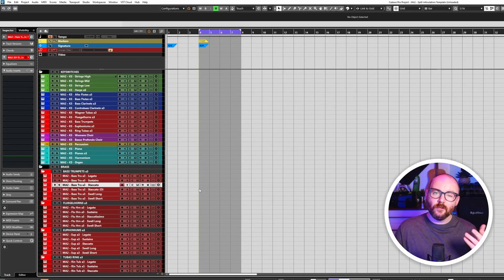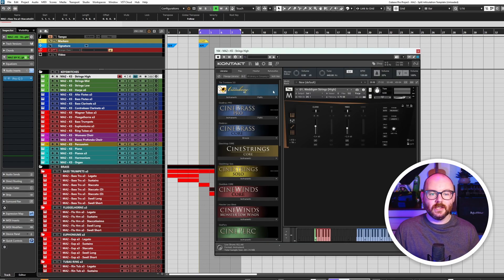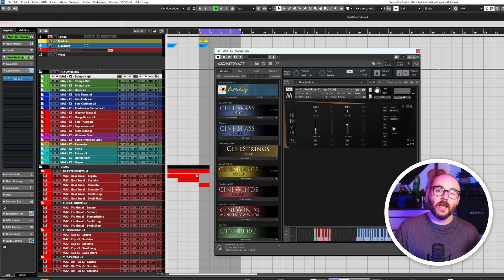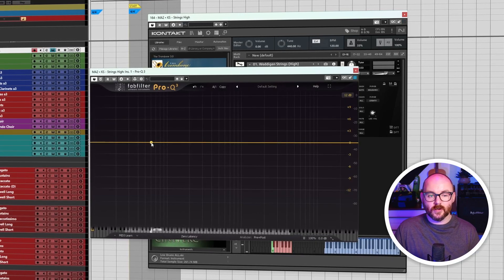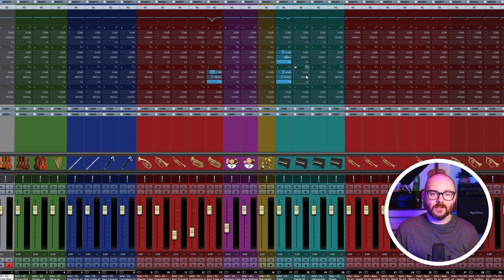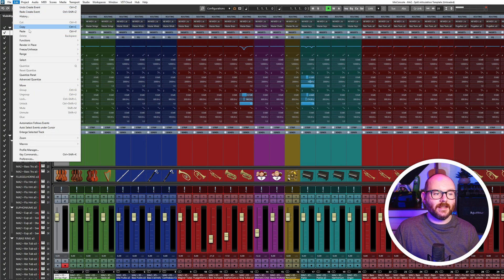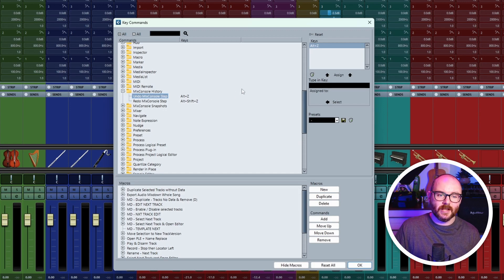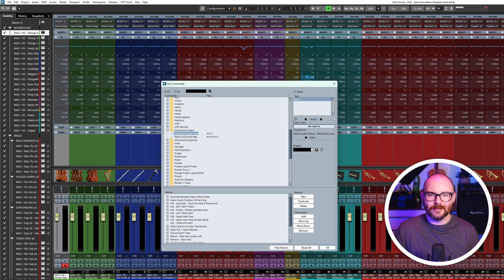Cubase Tips - Did you know this?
Alt + Z and Alt + Shift + Z, are two powerful Cubase shortkeys you NEED to know.

Links